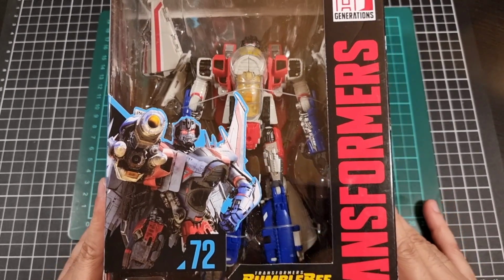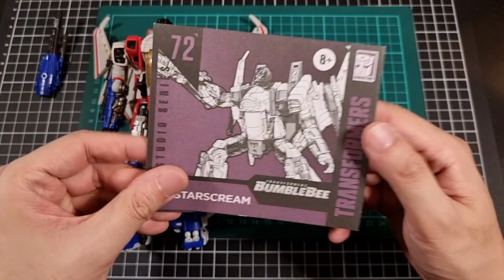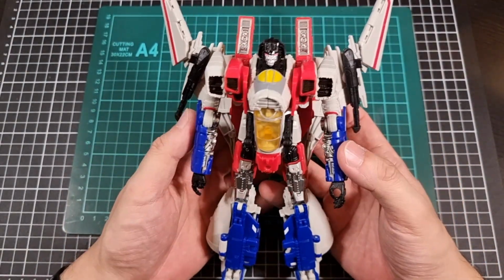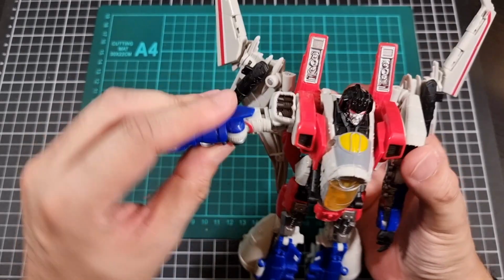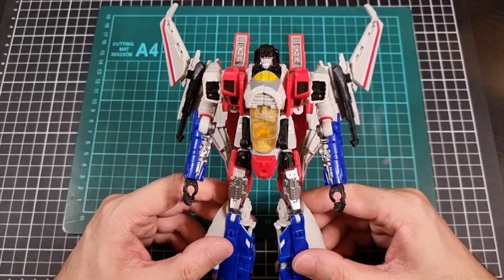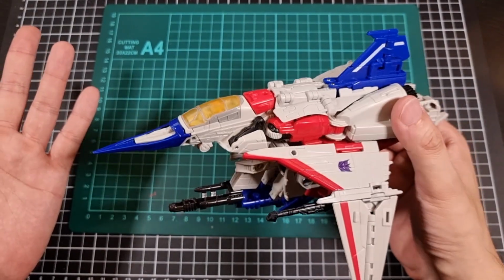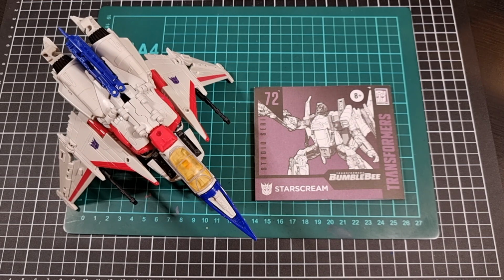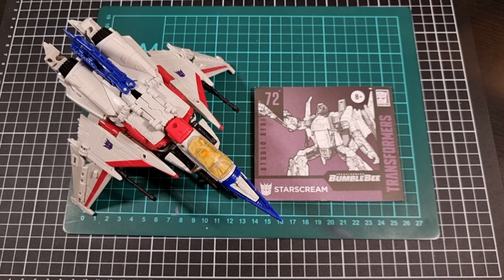Unboxing & Review - Transformers Studio Series: Voyager Class Starscream | Transformers Bumblebee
Here is the Unboxing & Review of the Transformers Studio Series [72]: Voyager Class Starscream (2021) from Transformers Bumblebee (Live Action Movie).

Package Contained:

1 x Action Figure (Starscream)
3 x Accessories
1 x Printed Instruction Manual
1 x Scenic Backdrop

0:00 Intro
0:06 Unboxing/Review Intro
1:06 Box Review
2:59 Box Contents
3:45 Scenic Backdrop
4:46 Instruction Manual
6:10 Accessories
7:50 Starscream (Robot) Review
16:04 Starscream (Alt-Mode) Review
20:17 Review Summary
26:39 Unboxing/Review Outro
29:13 Outro/Shout Outs